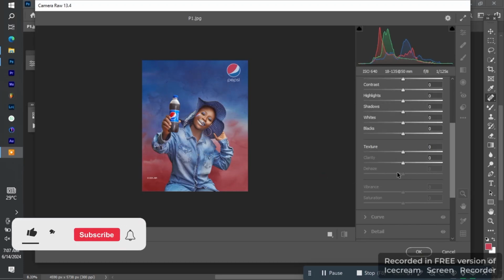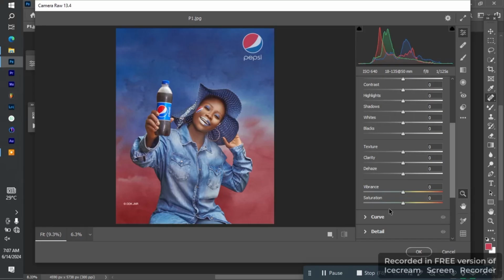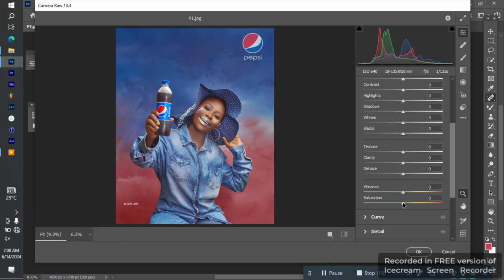VIBRANCE VS SATURATION IN PHOTOGRAPHY: WHAT IS THE DIFFERENCE?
Understanding the difference between vibrance and saturation can elevate your photography skills. In this video, I break down these essential color adjustments to help you achieve the perfect balance in your photos.

 Knowing when to use vibrance versus saturation can be the difference between a photo that pops and one that looks overdone. Whether you're editing portraits, landscapes, or any other type of photography, this knowledge is crucial.

Understanding the difference between vibrance and saturation can transform your photo editing game.

Saturation affects all colors equally, while vibrance focuses on the more muted tones, preserving skin tones and avoiding over-editing.